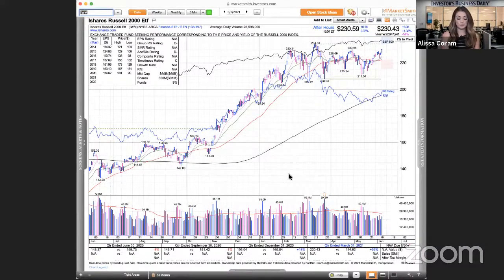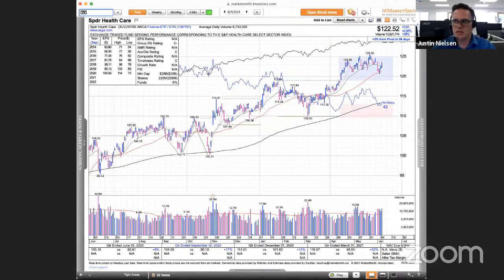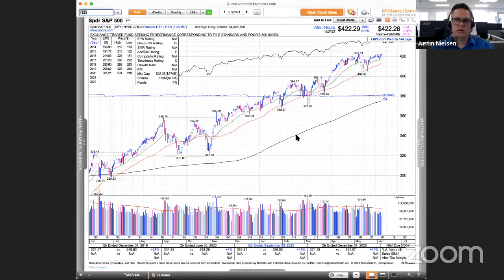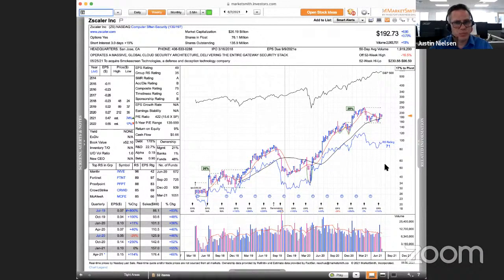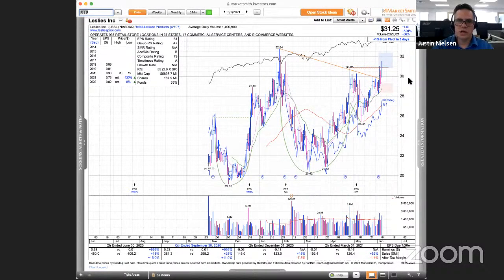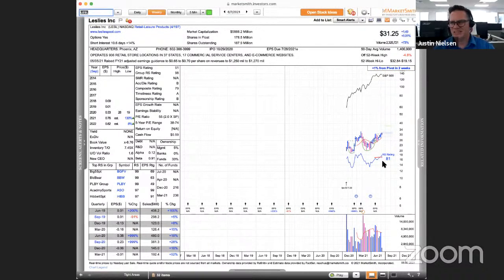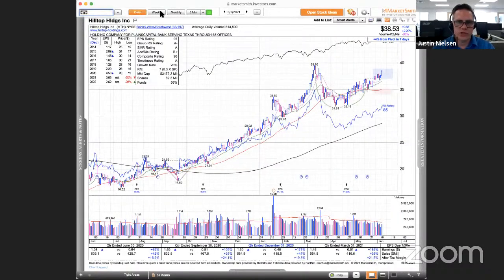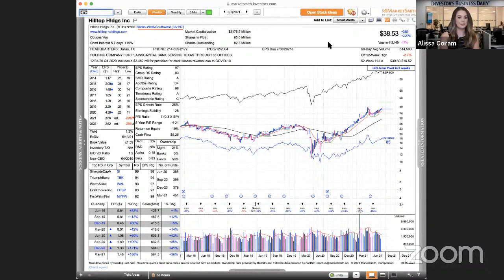Small-Caps Lead In Mixed Market; Zscaler, Leslie’s, And Hilltop In Focus